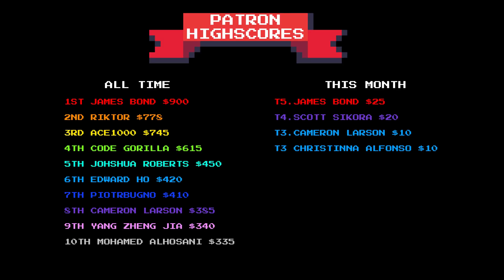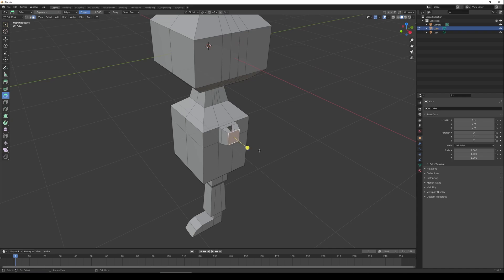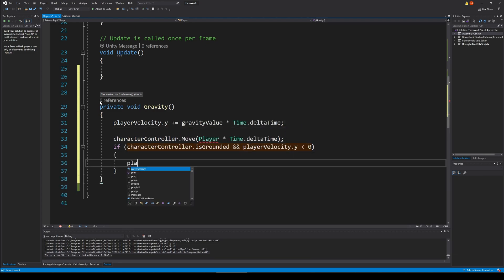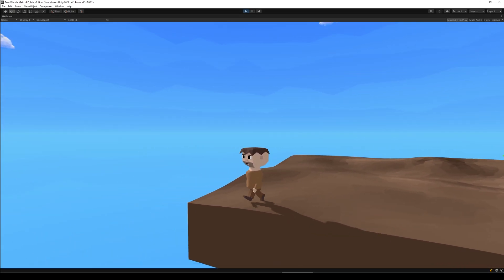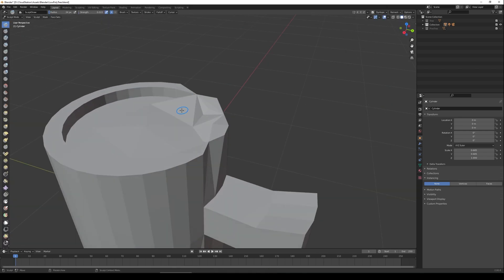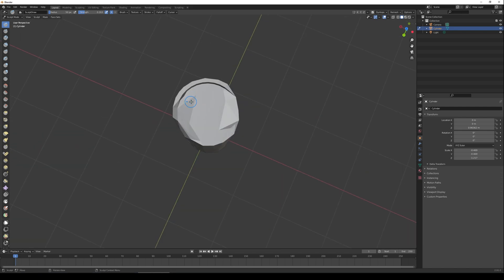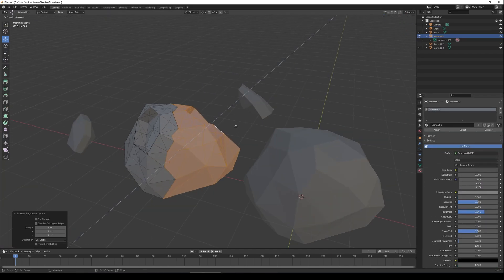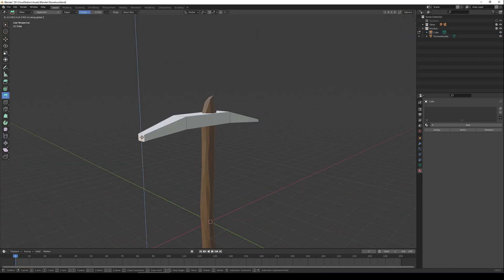Survival Game Devlog - Farming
Video description
I'm working on a new udemy course, this is a devlog that show the progress so far. Patrons will get early access to the videos when they are ready. If you have any suggestions then please let me know.

Support:
If you like my content please consider helping me out by clicking the like button and subbing to my channel.

Tutorials:
If you are interested in GameDev and wanna learn more about, then I can recommend my udemy course or some of my other tutorials: